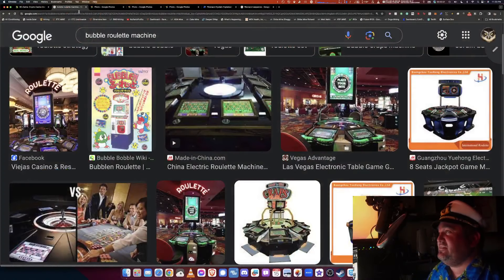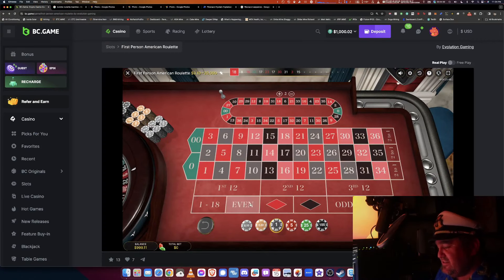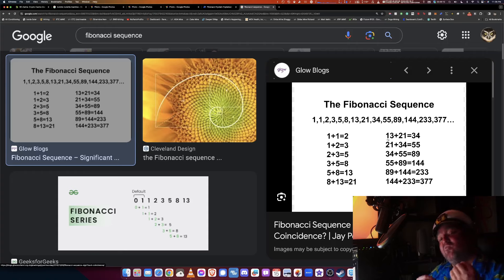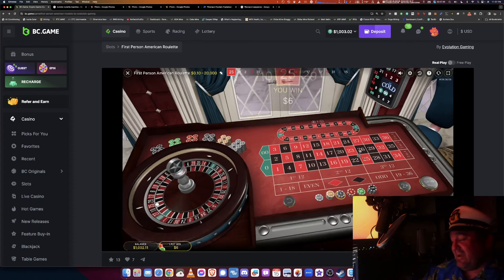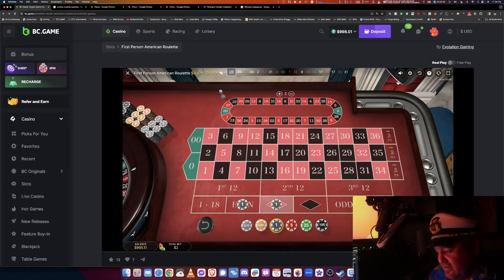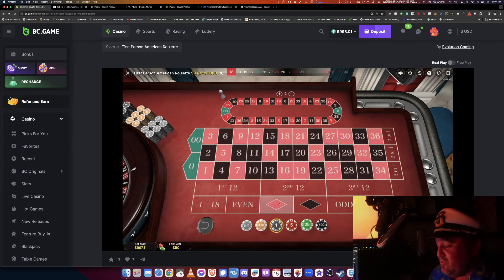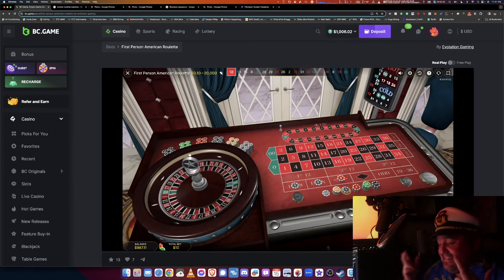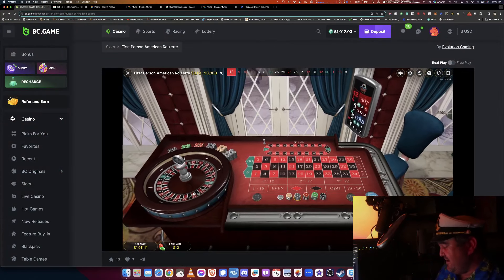Boost Your Roulette Game 102: Crack The Roulette Code With The Fibonacci Sequence!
Learn how to win big at the roulette table with the Fibonacci sequence strategy! Join Richard as he shares his winning secrets for playing electronic and digital roulette. Discover how to maximize your bets and take advantage of even odds bets to increase your chances of winning.